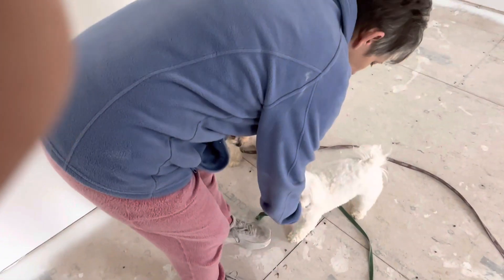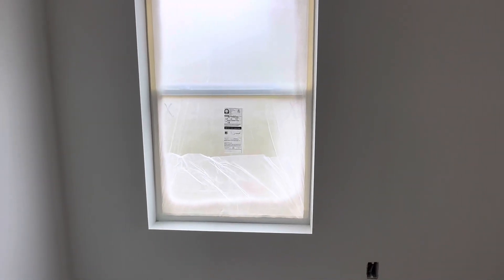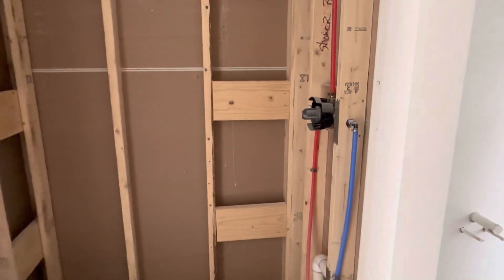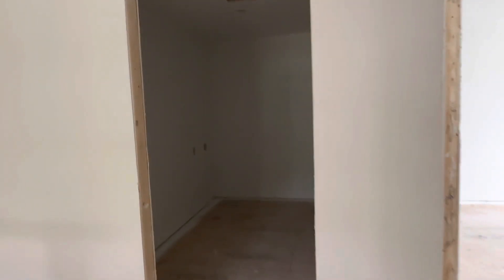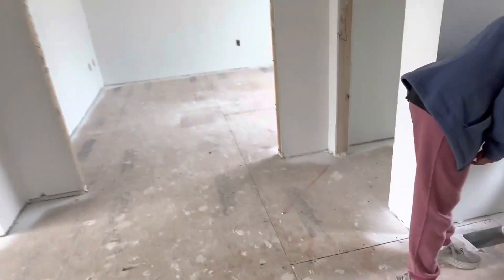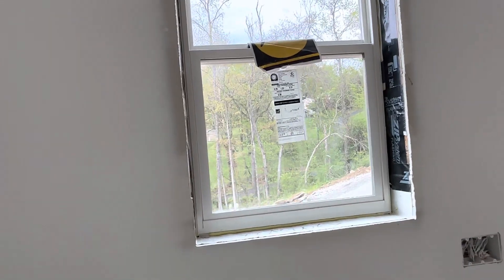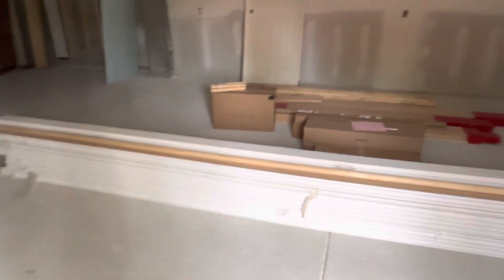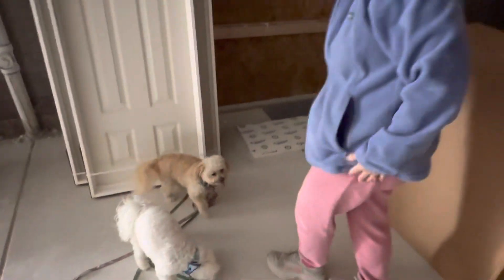Puppies Painting Pageant April 29, 2023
Painting pageant at The new house! Mickey & Toby approved hard coat first layer on throughout the house.